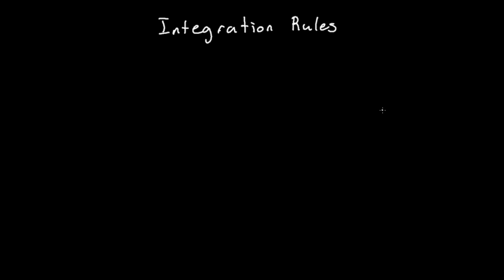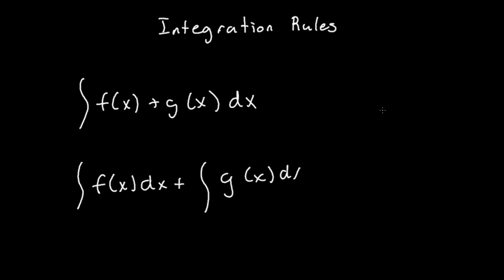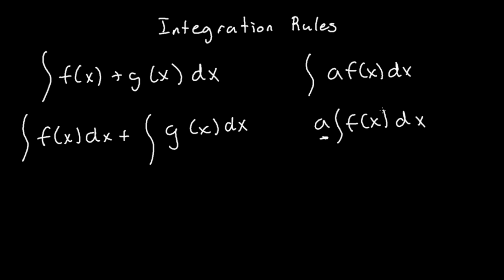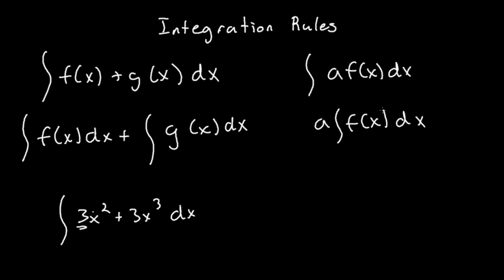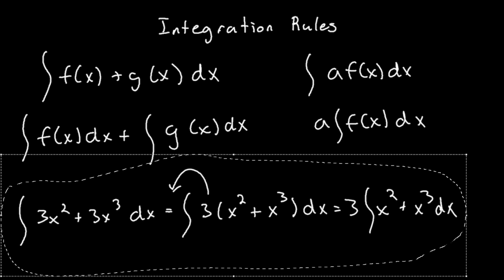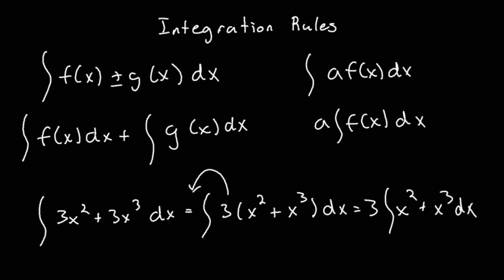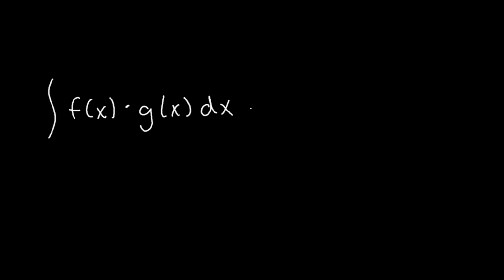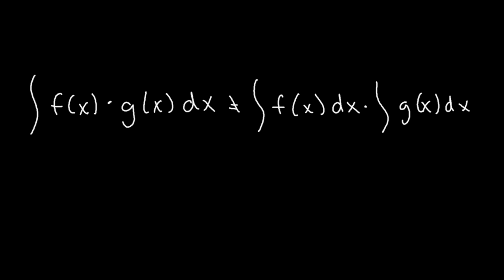Integral Rules - Calculus 1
In this video, Jitty shows you what you can and can't do to make integrals simpler to solve.

Timestamps:
0:00 Introduction
0:08 Separating Terms
0:27 Factoring Out Coefficient
1:45 What You Can't Do